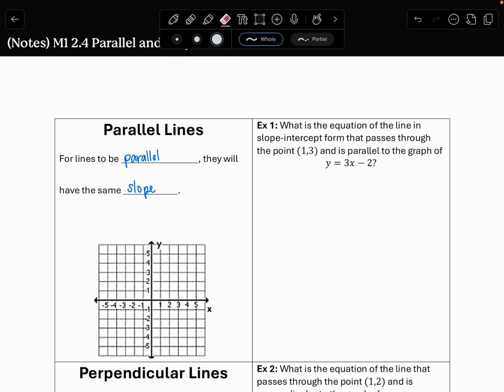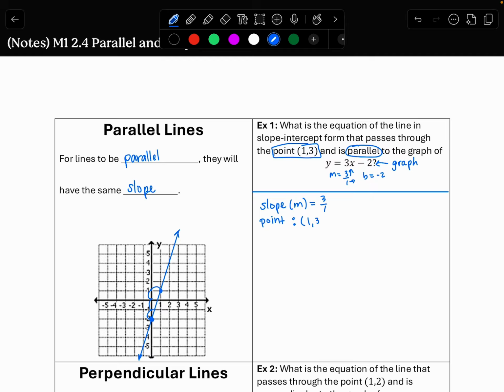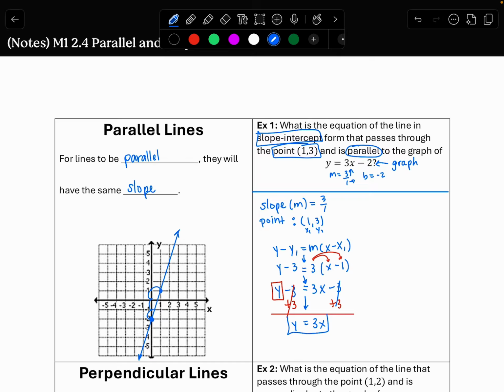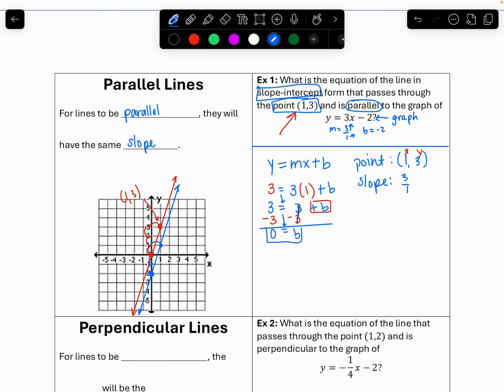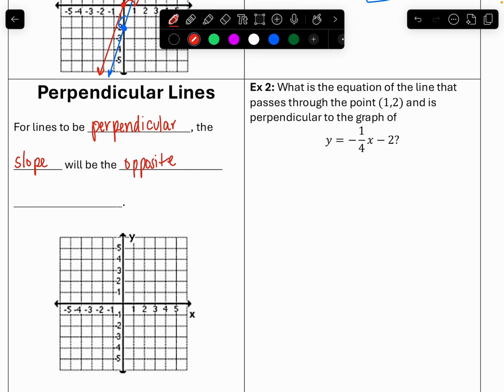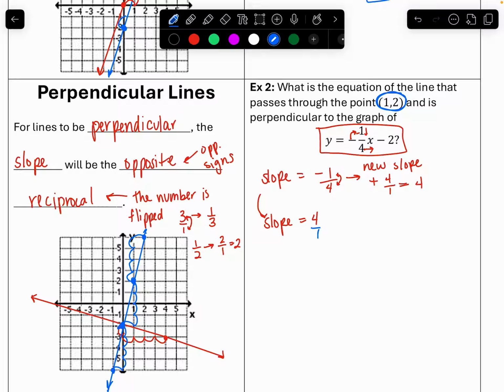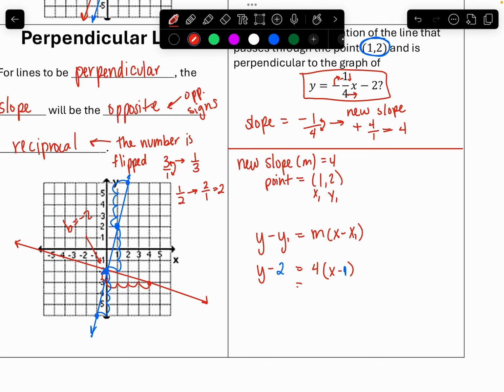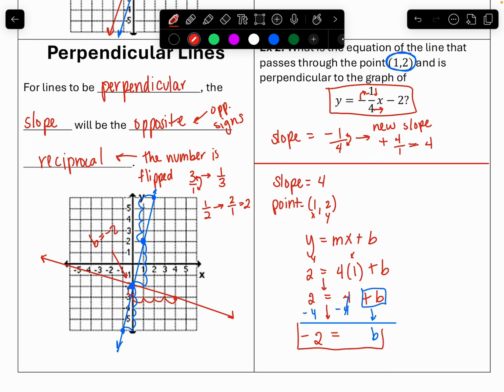Different Ways to Find Parallel and Perpendicular Lines from an equation.